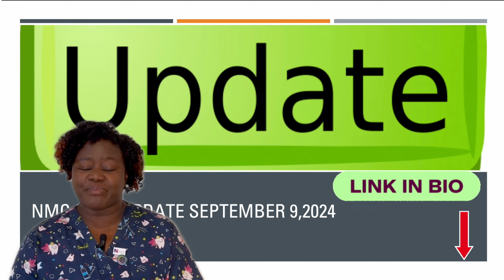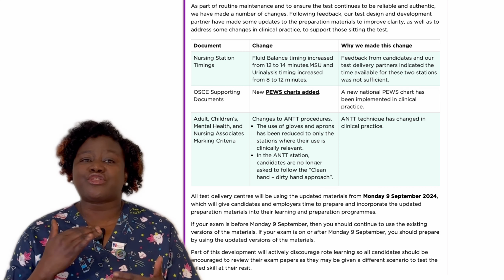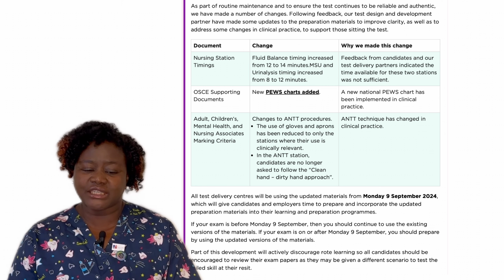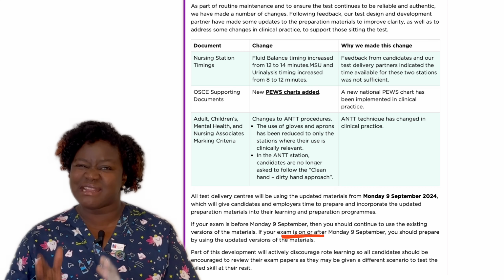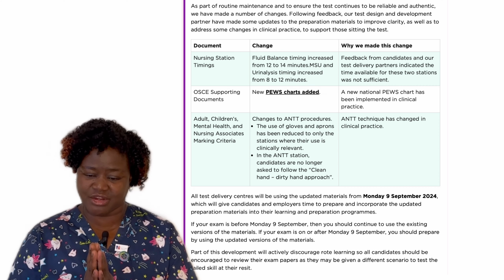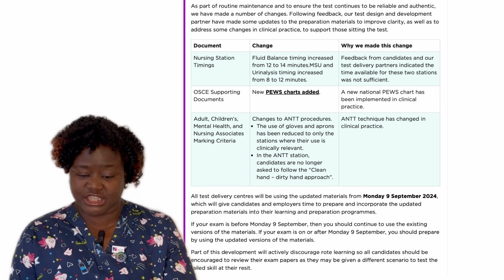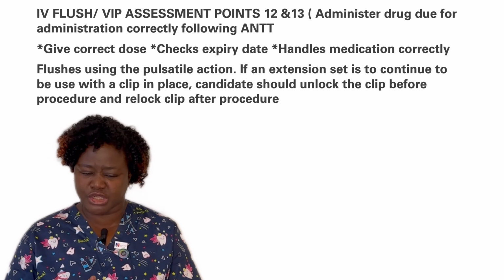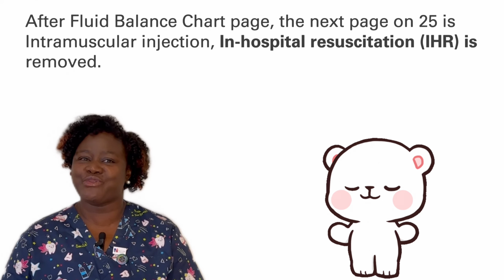September 2024!! Changes to NMC Marking Criteria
NMC has updated their marking guidelines which will be in effect from Monday the 9th of September 2024. In this video, we discuss these changes.

credit-image to pixabay